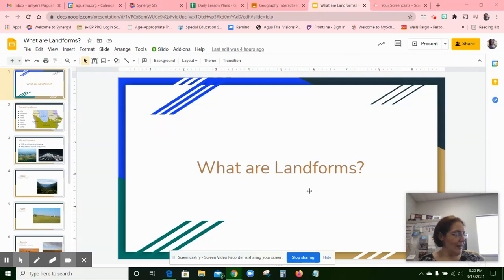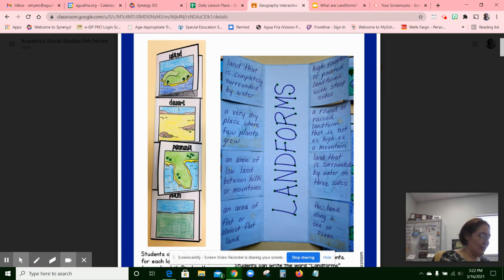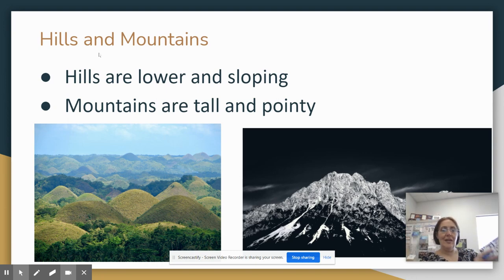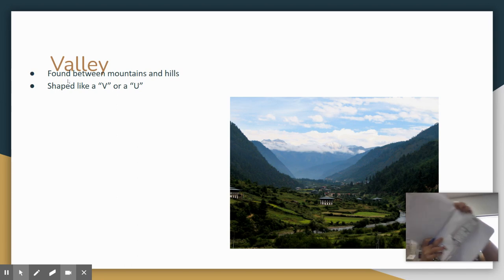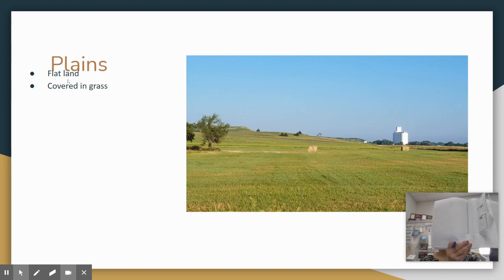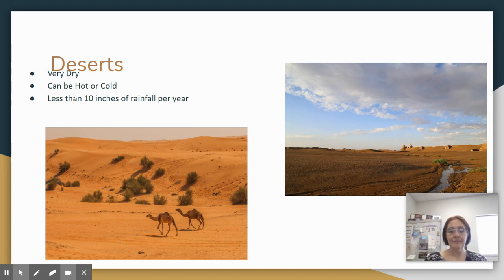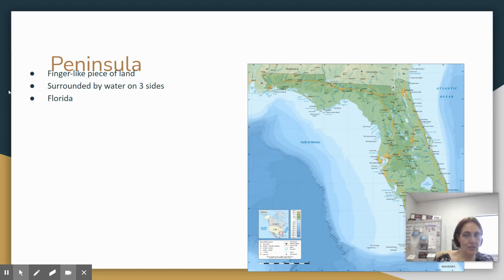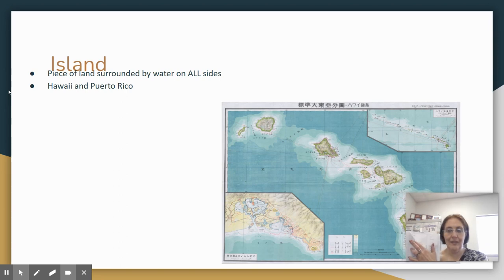Interactive Notebook: Landforms